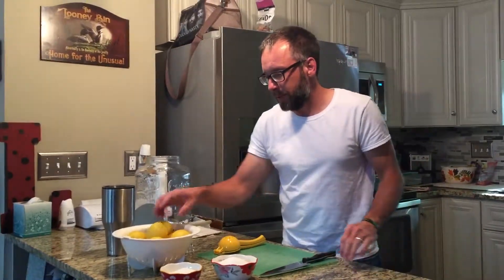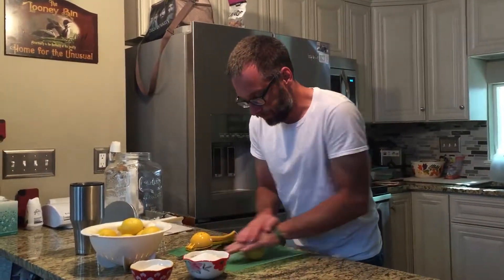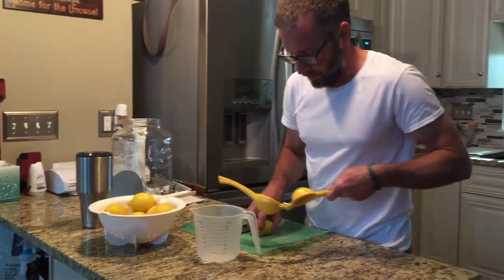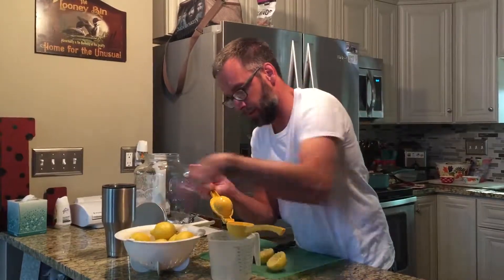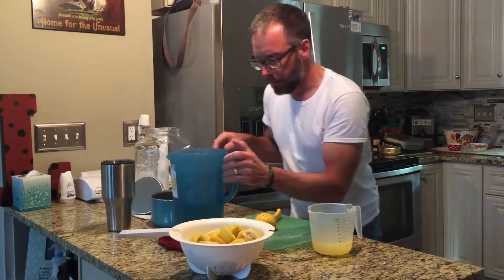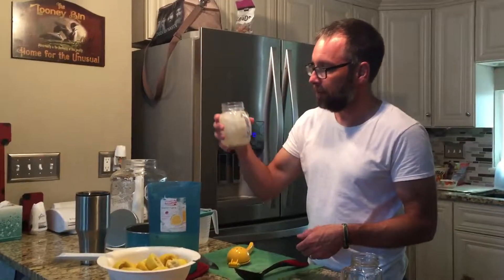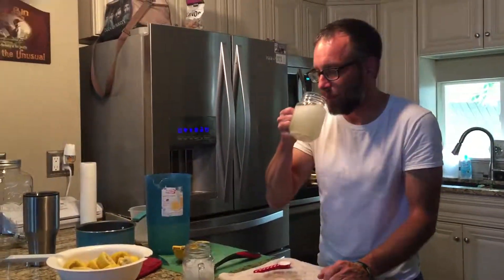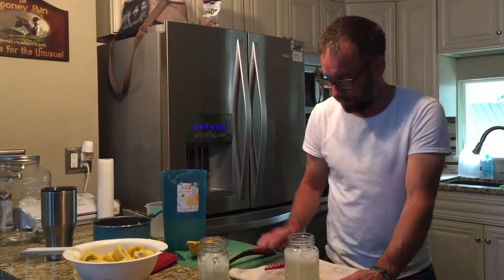Refreshing Lemonade Recipe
This technique makes the best glass of lemonade you will ever taste!